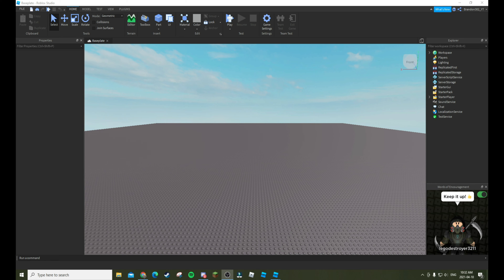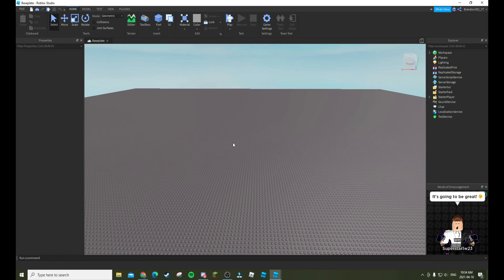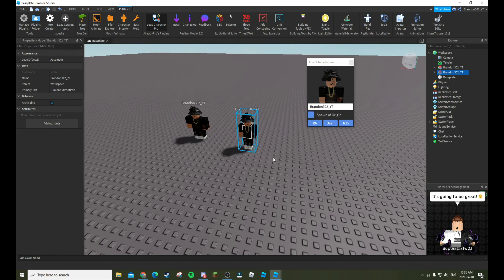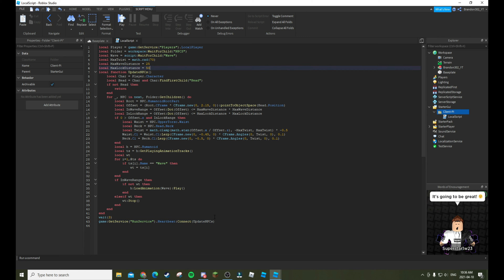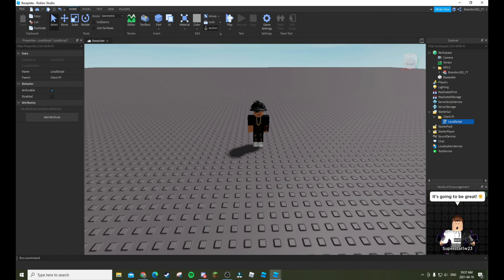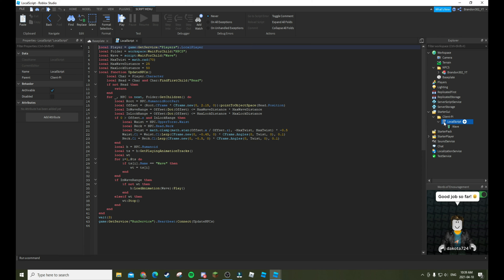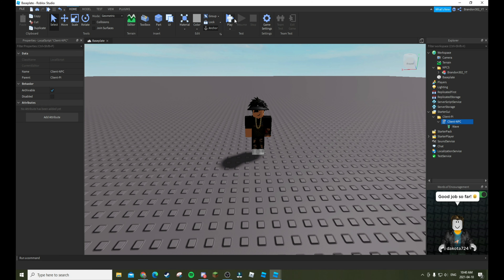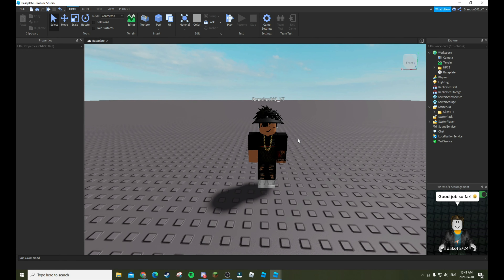How To Make A NPC Wave - UPDATED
How To Make A NPC Wave - UPDATED (2021)

0:00​ Intro
1:18​ Editing
2:46​ Scripting
3:30​ Editing
4:40 Testing
5:12 Scripting
5:40 Testing
7:02​ Outro